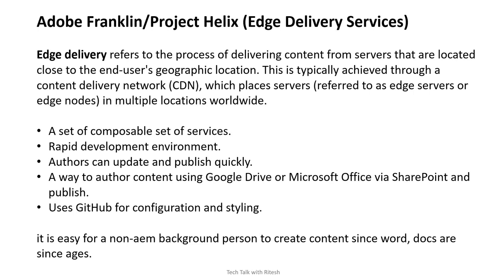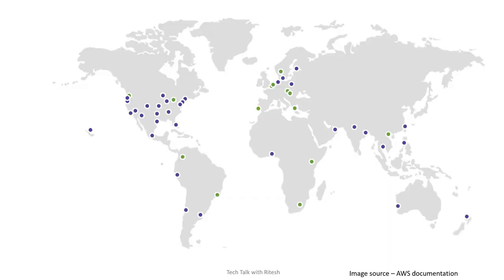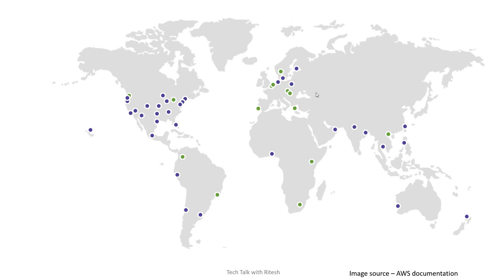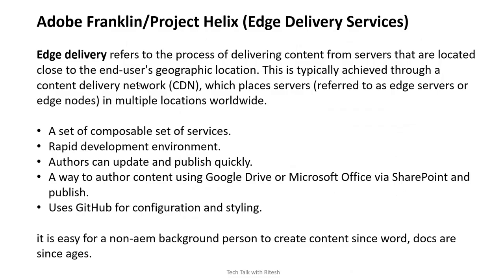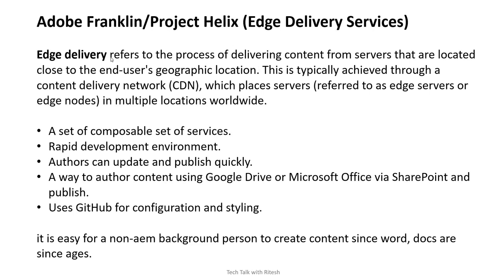1. Adobe/AEM Franklin - Edge Delivery Services - Introduction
Adobe/AEM Franklin - Edge Delivery Services - Introduction (Document-based authoring)